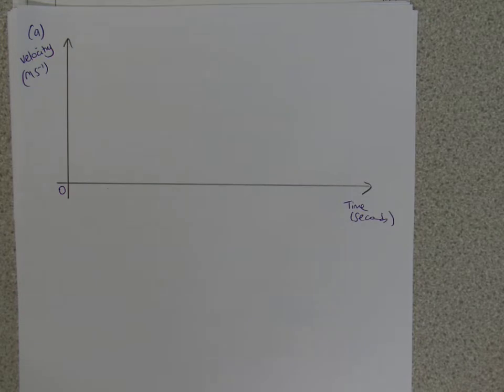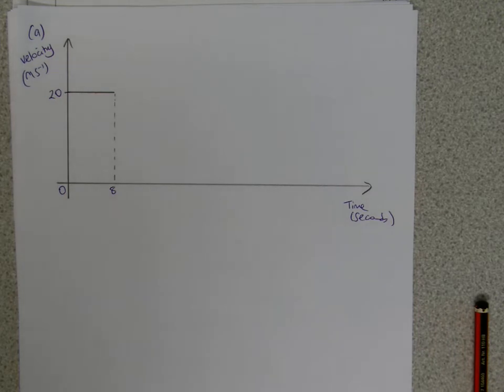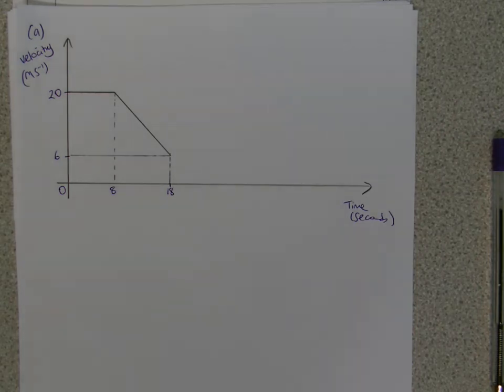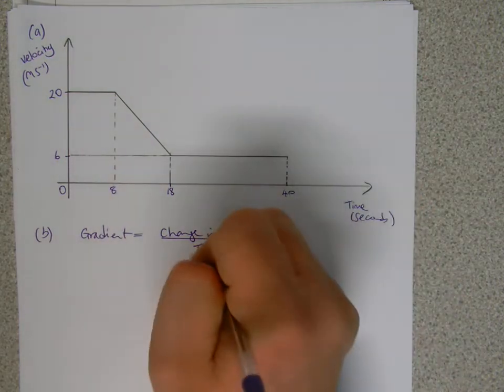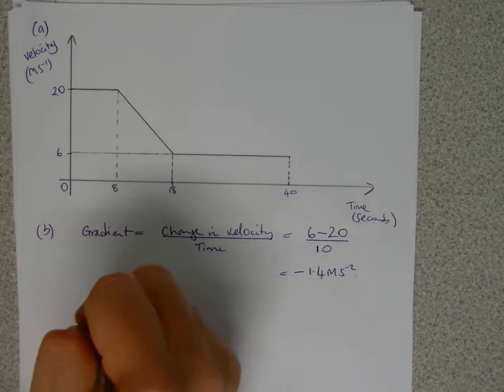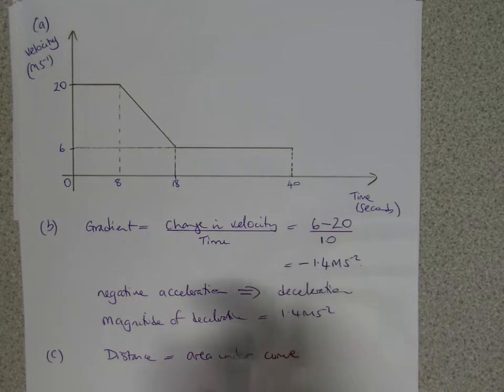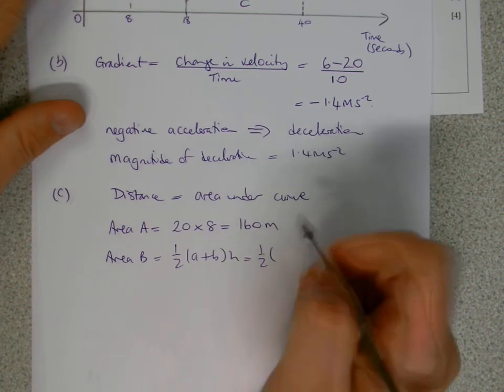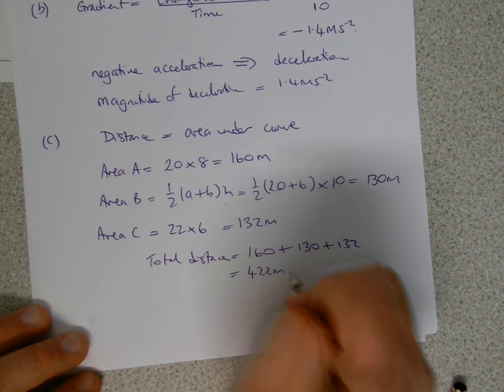Q2 M1 ULTIMATE